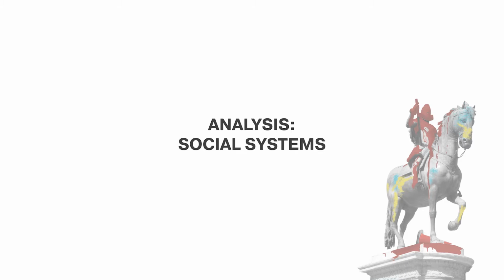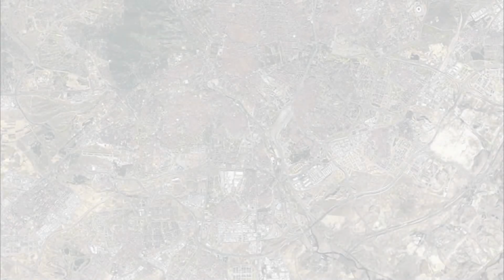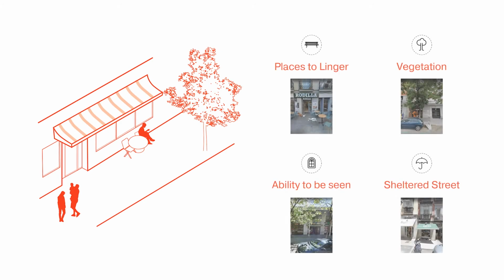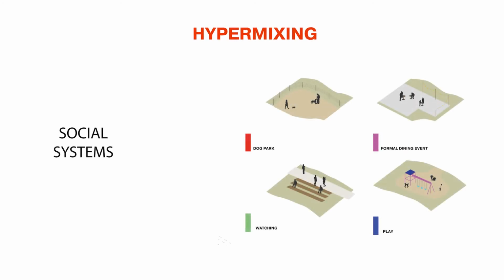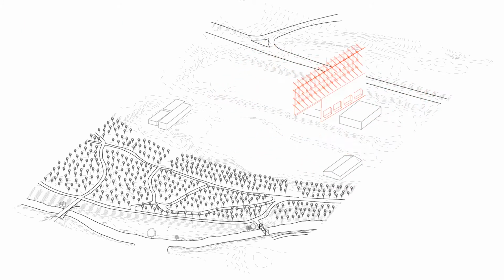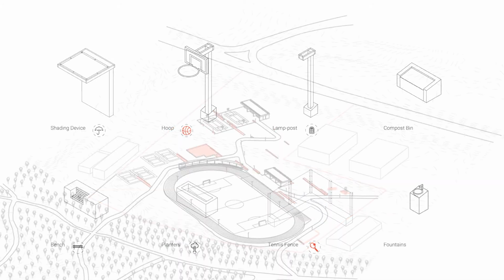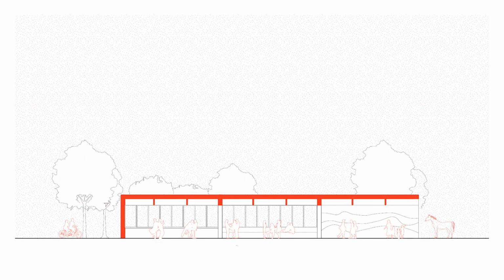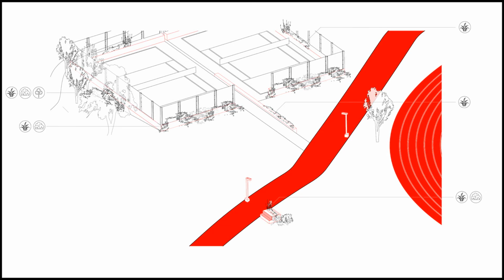KWJR 584 FINAL v3